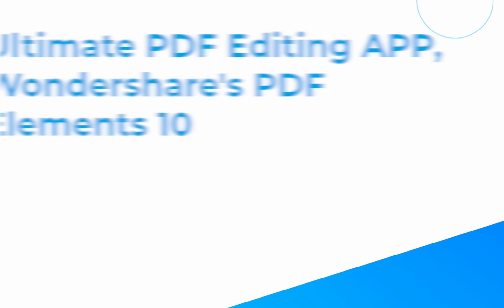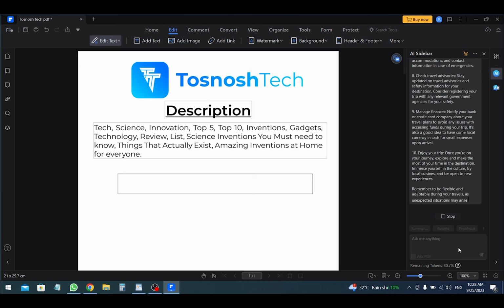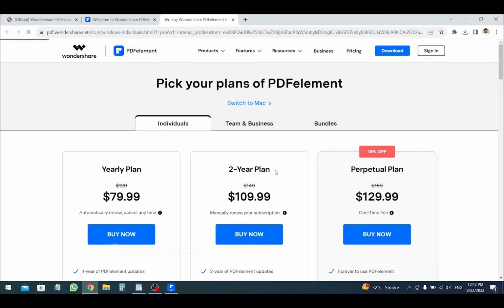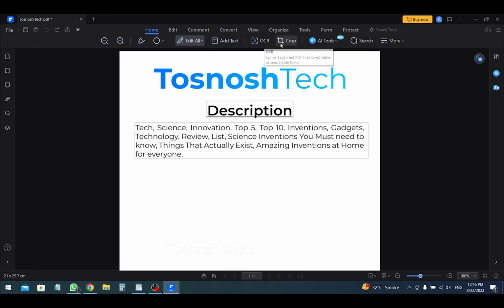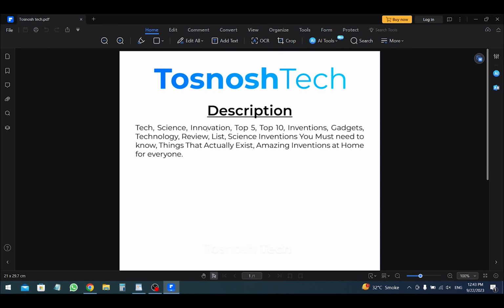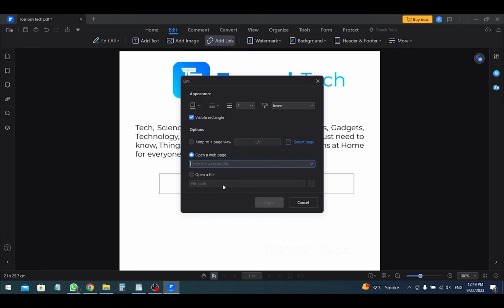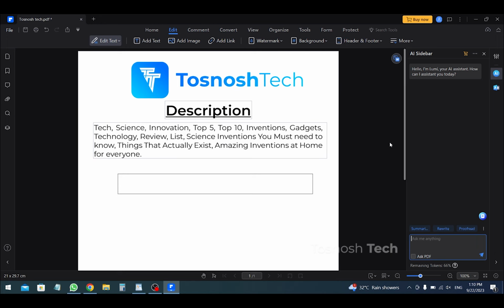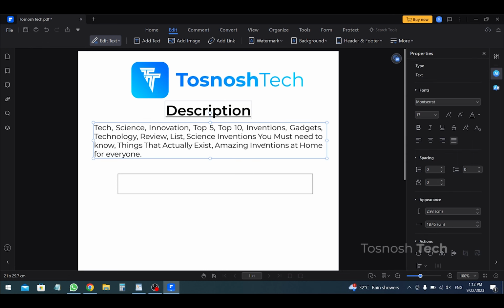Ultimate PDF Editing APP, Wondershare's PDF Elements 10 | Best Free PDF Editor | Tosnosh tech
Create, Modify and Edit PDF files free with best PDF editor of WonderShare's Elements 10. You can download free from Wondershare's website or use this link to download